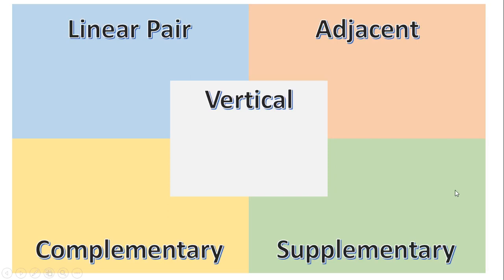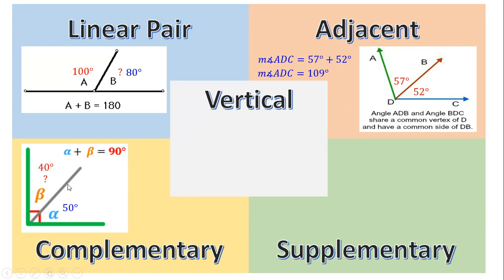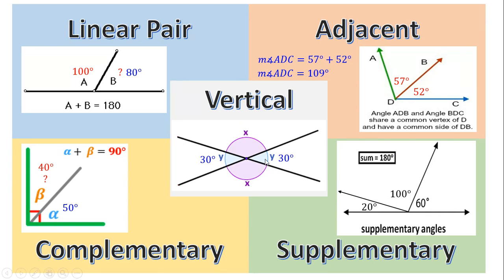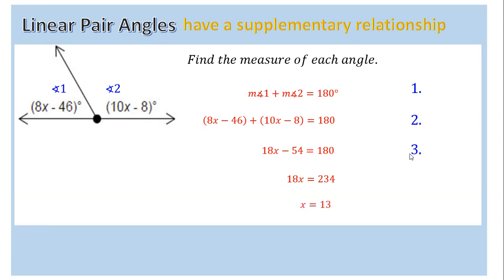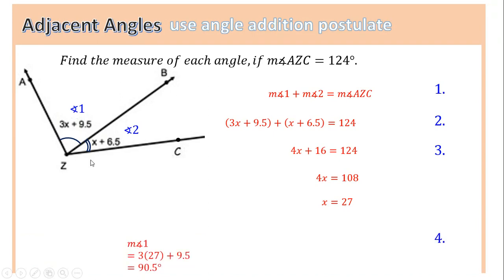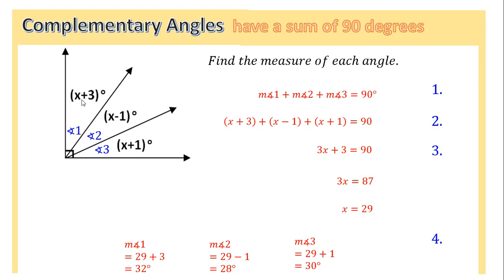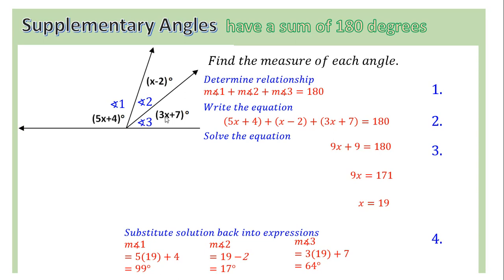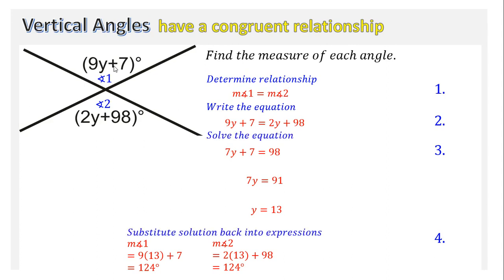5 types of angles and their relationships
This video talks about linear pair angles, adjacent angles, complementary angles, supplementary angles, and vertical angles; along with simple definitions, including examples involving variable expressions